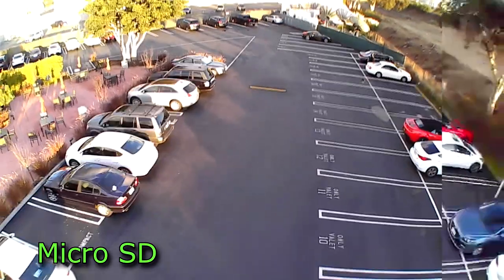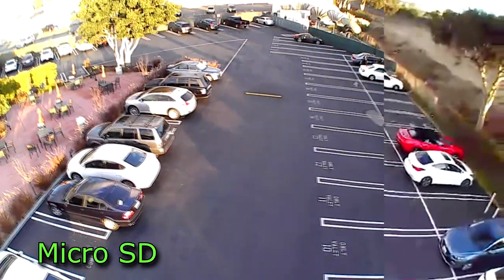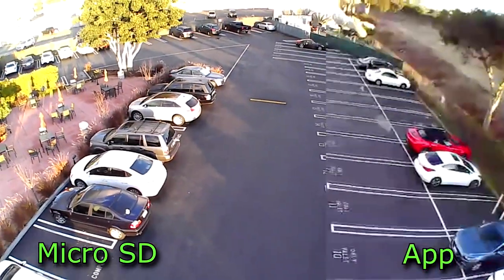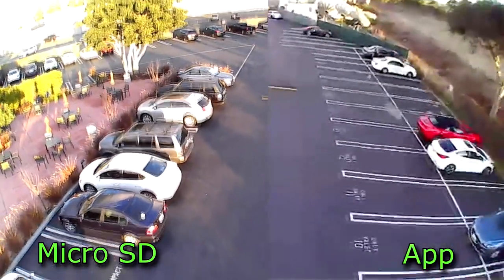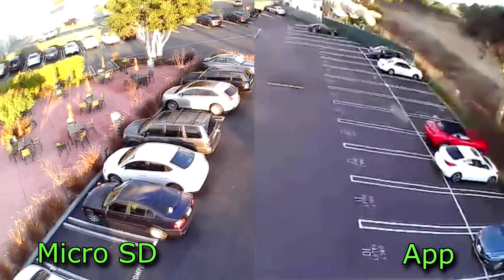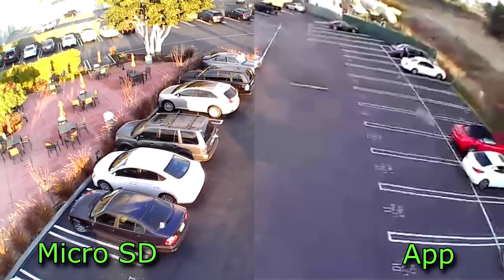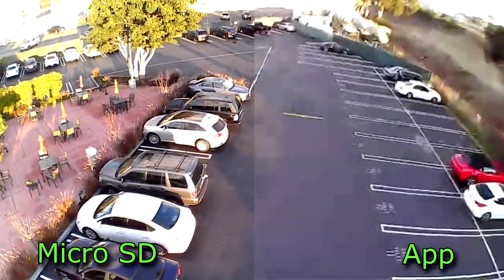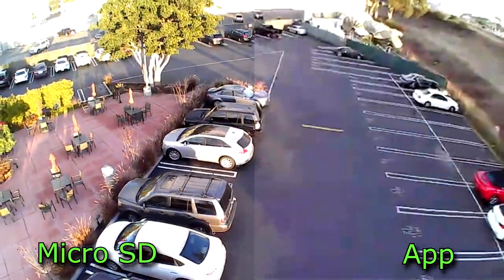RECORDING IN HD: Sky Viper Streaming Video Drone – v2400HD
Fly Fast. Fly Fearless. Fly Sky Viper!

RECORD 720P HI-DEF VIDEO: Record 720p @ 30 FPS to Micro SD

STREAM 720P HI-DEF VIDEO: Stream 720P @ 20 FPS to mobile device

120 WIDE ANGLE CAMERA LENS: Now you are able to see more!

FLIGHT ASSIST: Altitude sensors and simple button commands keep your drone in the air and your focus on having fun – AUTO LAUNCH, AUTO LAND, AUTO HOVER

VIPER FLIGHT: Sky Viper engineering has enhanced the Cleanflight control firmware commonly used in racing class drones. The result is Viperflight, a state-of-the-art technology that makes Sky Viper drones incredibly stable, fast and easy to control

UPGRADED CONTROLLER DESIGN: Improved flight range, persistent trim memory & interchangeable thumbsticks

RE-ENGINEERED FRAME DESIGN: New multi-layered composite construction is light, yet durable. All parts are modular and easily replaced with included tools

FLY BEFORE YOU BUY: Download SKY VIPER FLIGHT SIMULATOR app for free